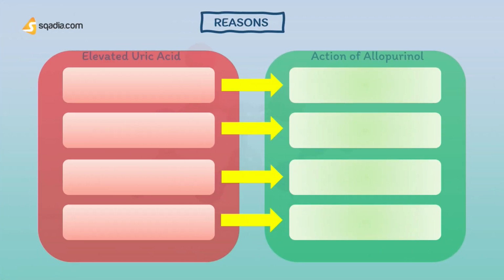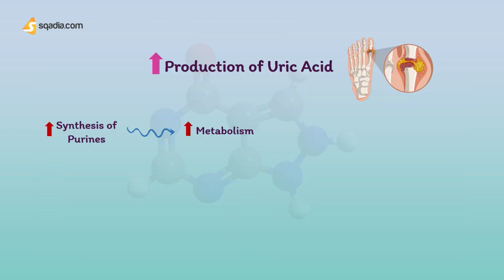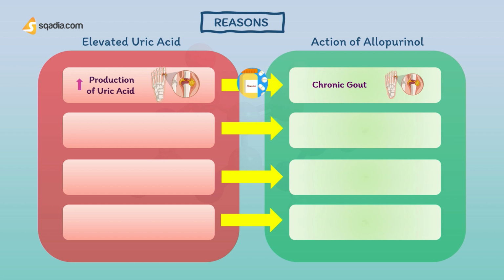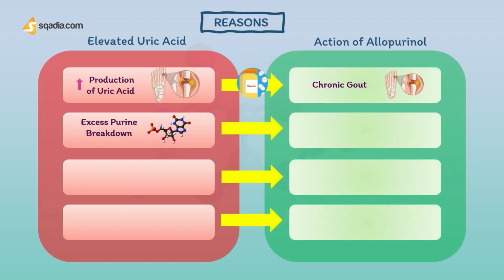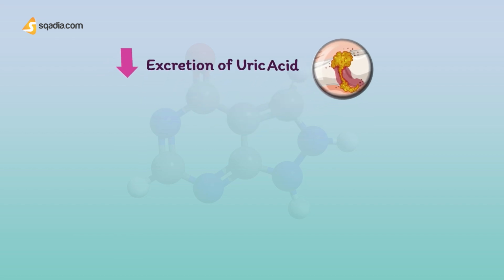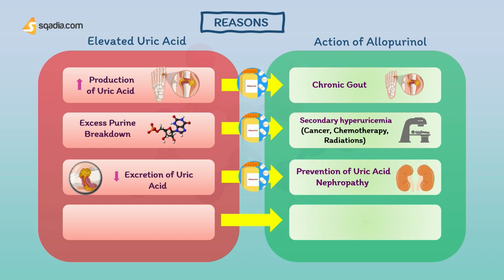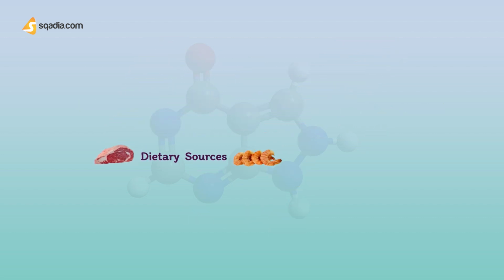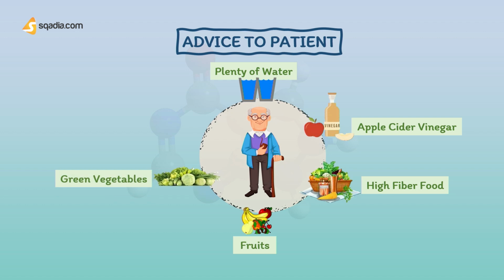Allopurinol Pharmacology | Indications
Allopurinol (AX) is a drug commonly used to treat gout. Learn about Allopurinol Pharmacology and learn about its aspects in this pharmacology lecture!

▬ 📌 What Is The Mechanism of Action of Allopurinol?
Allopurinol mechanism tells us that it is a Xanthine Oxidase Inhibitor which means it blocks the xanthine oxidase enzyme that is essential for the conversion of hypoxanthine into xanthine and then into uric acid production.

Allopurinol classification: It belongs to Anti-gout agents and Anti-hypouricemic drugs

Learn about the detailed mechanism of allopurinol in thispharmacology video!

▬ 📌 How Does Allopurinol Reduce Uric Acid?
📍It is used in Chronic Gouty Attacks, as it blocks the uric acid production pathway.
📍It is used to prevent hyperuricemia in patients who are taking chemotherapies and cancer treatments.
📍Allopurinol is used to prevent nephropathy due to elevated uric acid levels.

▬ 📌 How Does Allopurinol Work In The Body?
🔹Allopurinol pharmacokinetics are as follows:
🔹Allopurinol does not bind with plasma proteins.
🔹Pharmacokinetics of Allopurinol in the liver: It is metabolized into its active metabolite which is OXYPURINOL. It also gives the same activity as allopurinol hence controlling elevated uric acid levels.

Get to learn how allopurinol works in the body in detail in this video!

▬ 📌 How Quickly Does Allopurinol Work?
Allopurinol mode of action will give you the idea that it only works with newly forming uric acid, so it usually shows action after 2-3 weeks of continuous therapy. Learn more about the Allopurinol mechanism of action in the video!

▬ 📌 Allopurinol Side Effects
Allopurinol has some side effects to be taken care of. These are:
🟡 Allopurinol Hypersensitivity reaction
🟡 Diarrhea
🟡 Vomiting
🟡 GI upset
🟡 Stevens Johnsons Syndrome
🟡 Toxic Epidermal Necrolysis

▬ 📌 Drug Interactions
Drug interactions of allopurinol with other drugs are quite common. Common interactions of Allopurinol are with:
🔵 6 Mercaptopurine
🔵 Azathioprine
🔵 Probenecid
🔵 Aspirin
🔵 Allopurinol and Warfarin interaction

Learn about Allopurinol and alcohol consumption as well in the video!